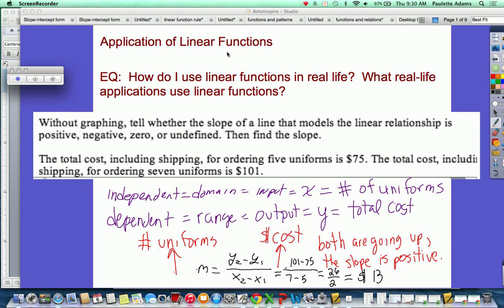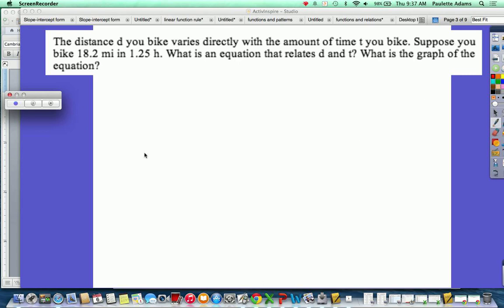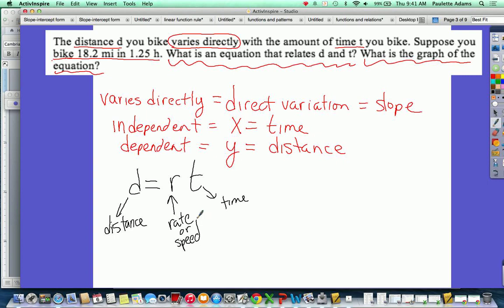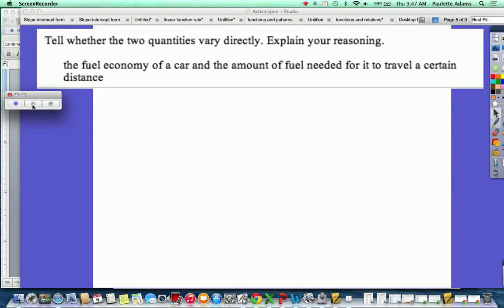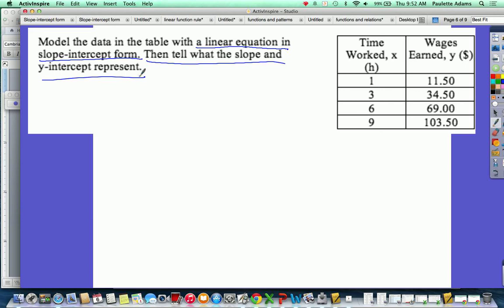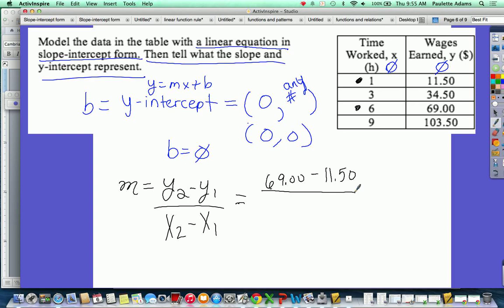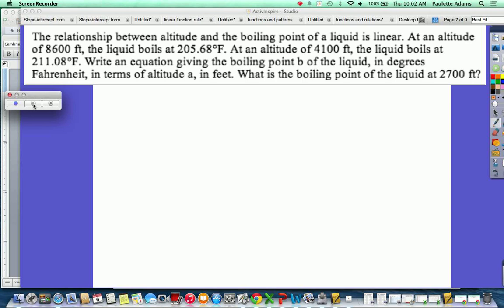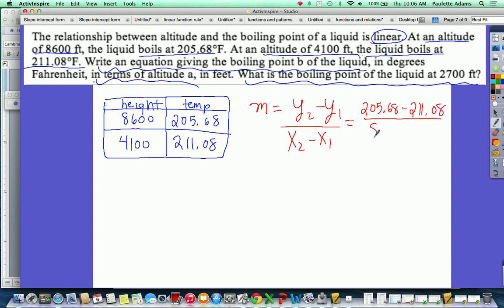Application of Linear Functions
Various world problems that use linear functions.